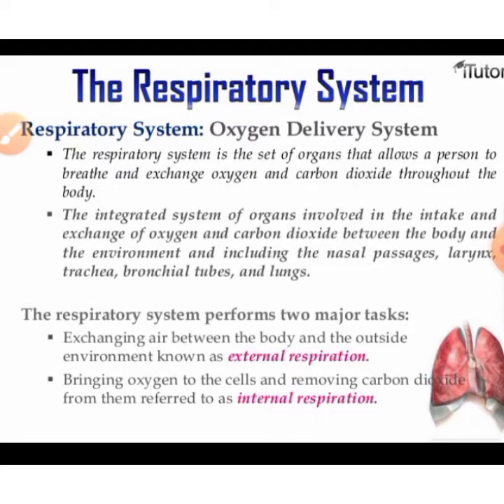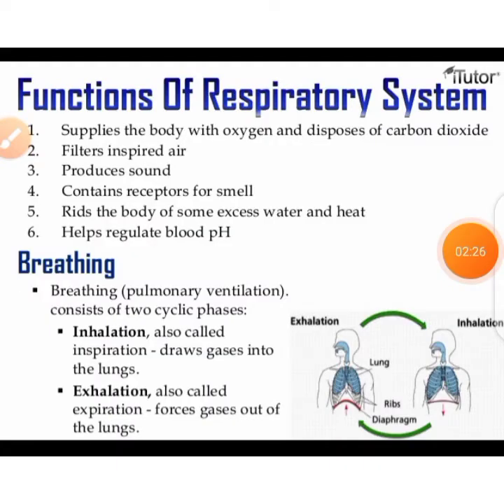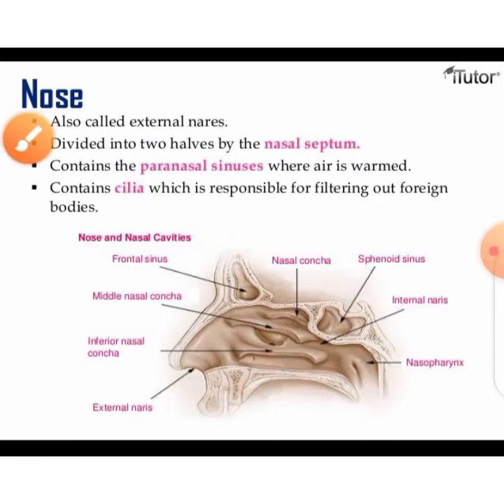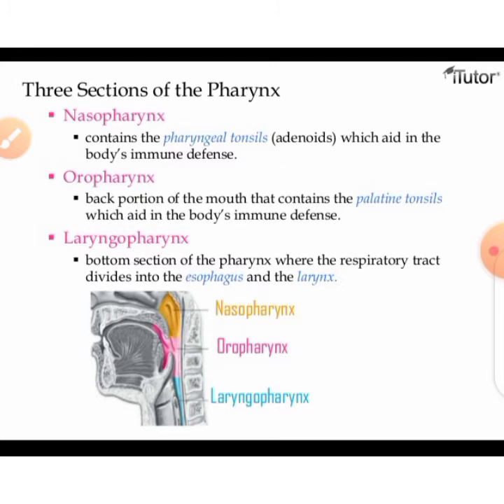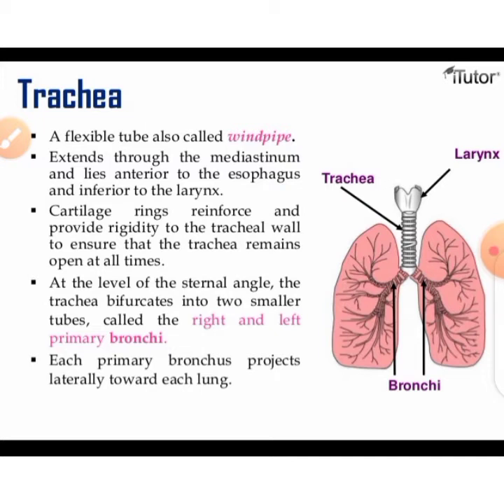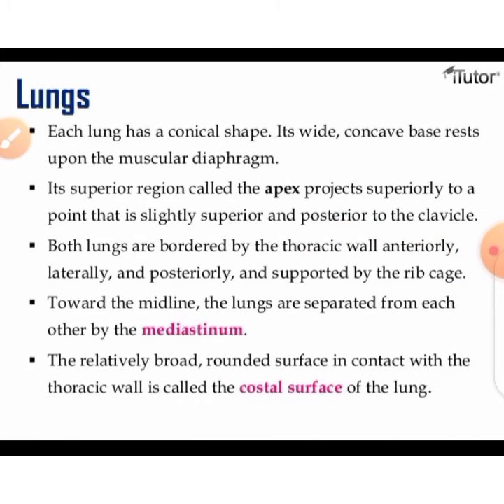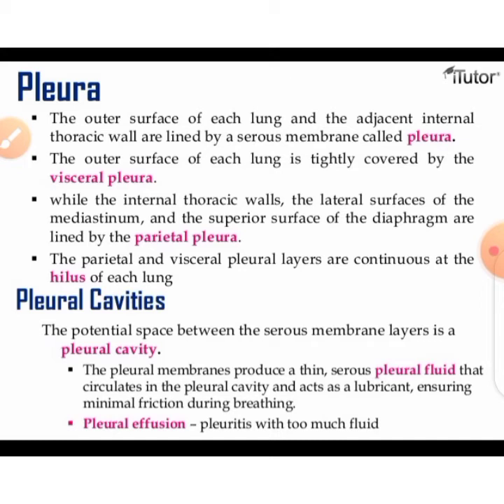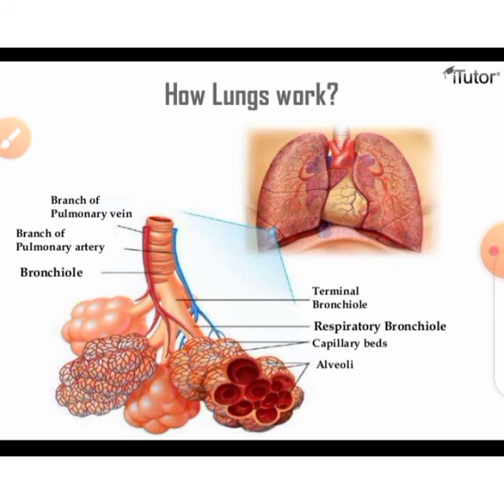The Respiratory system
Overview of the Respiratory system